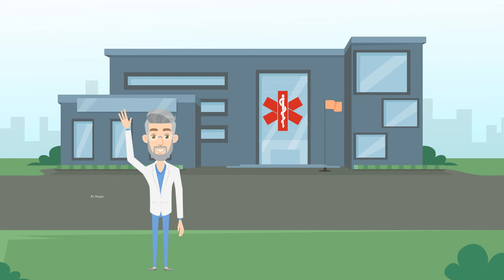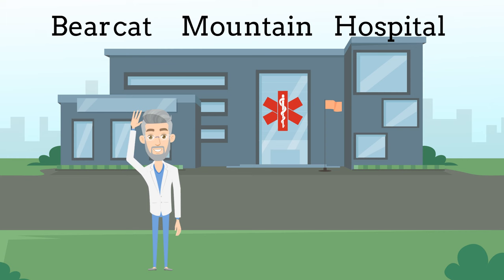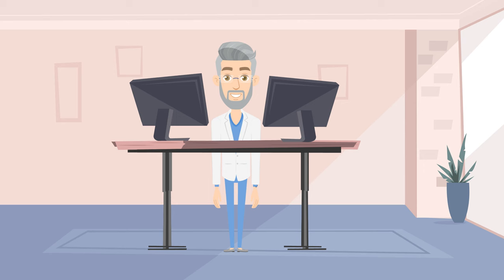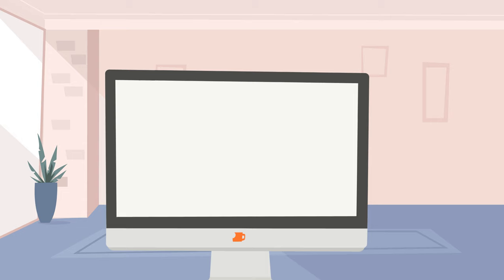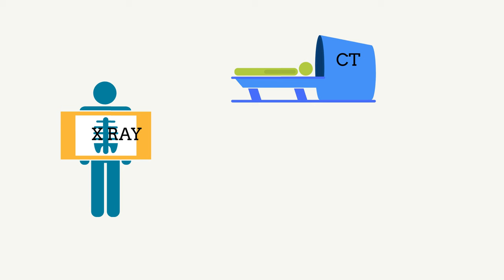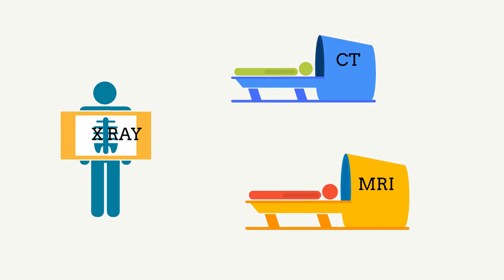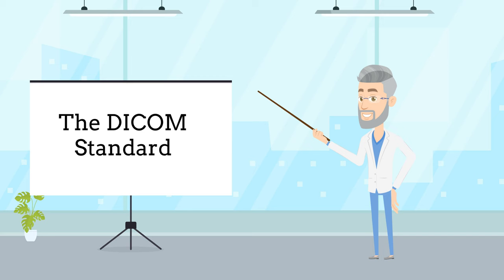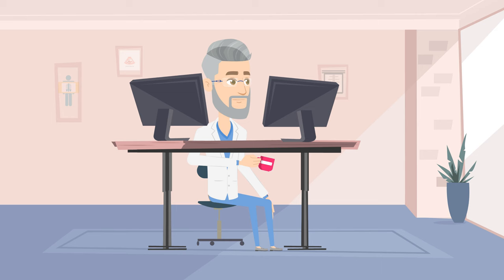What is DICOM | DICOM Explained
Introduction to DICOM - An Overview
This video provides a beginner's explanation of how the DICOM standard works in the real work.  We run through the workflow of a Radiologist to see how DICOM plays a role from beginning to end.  Along the way, we also discuss other aspects of clinical systems as well as imaging modalities.

The Imaging Informatics Professional 2nd Edition Book thoroughly delineates what DICOM is.